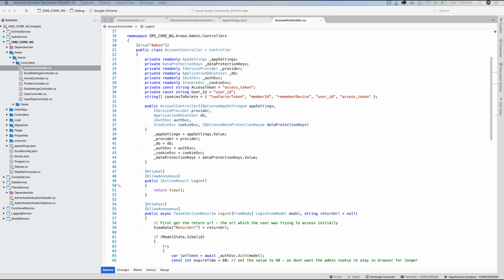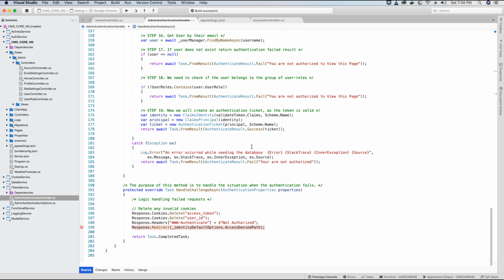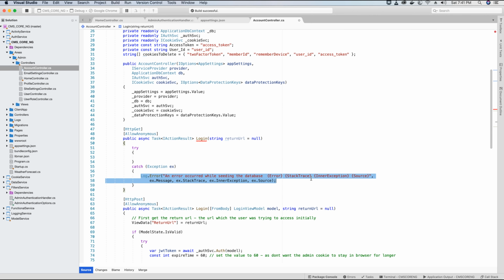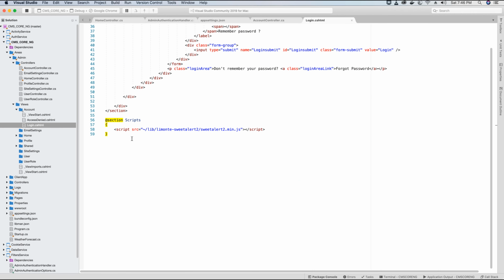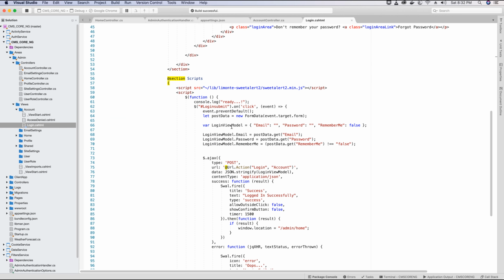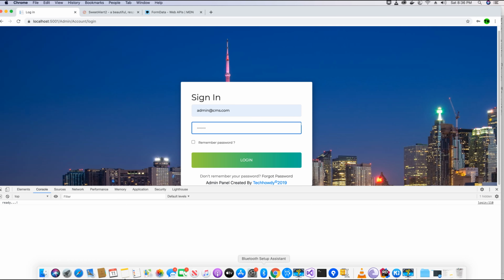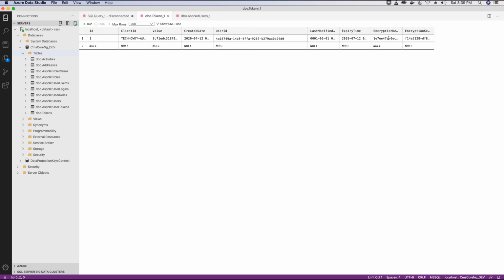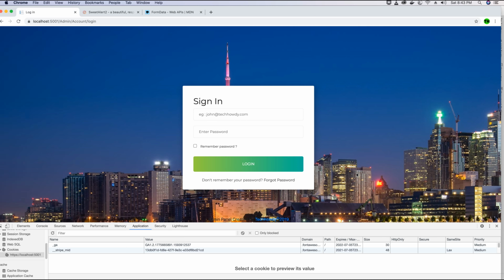Finalizing & Testing Admin Authentication | - ASP.NET CORE 3 | Angular 10 | Bootstrap 4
In this video tutorial we would be finalizing the Admin Authentication Process and then Testing the Protected View.